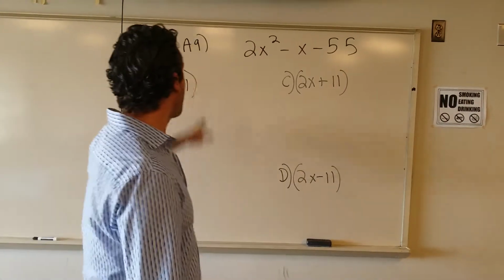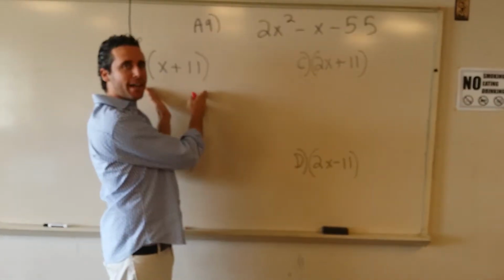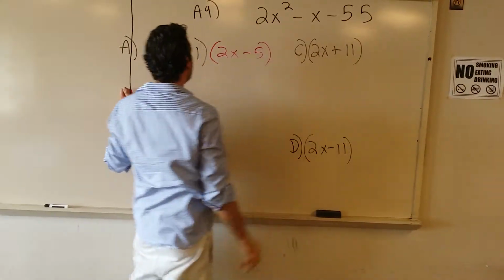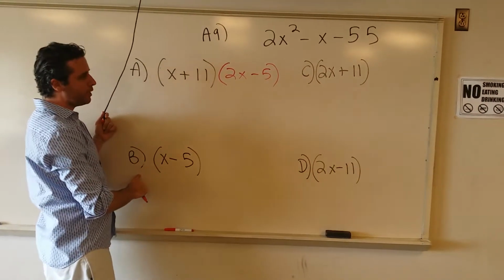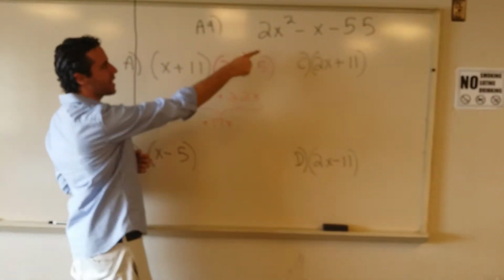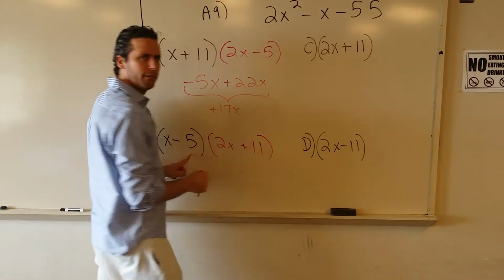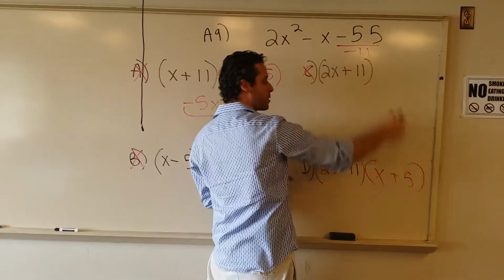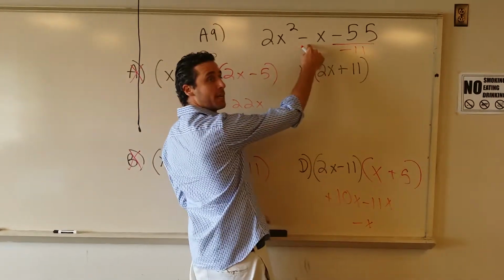A9 ceafe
Ceafe sample A number 9 algebra